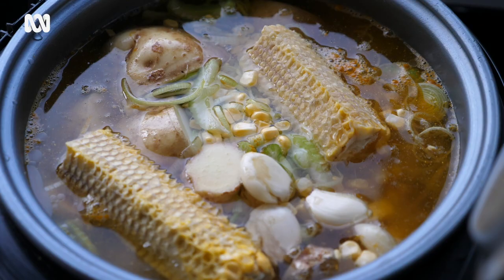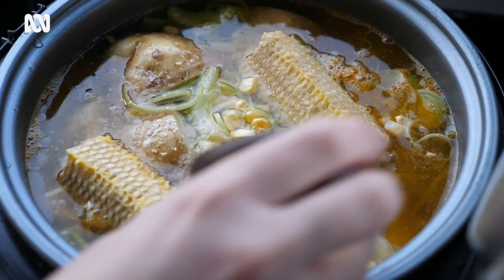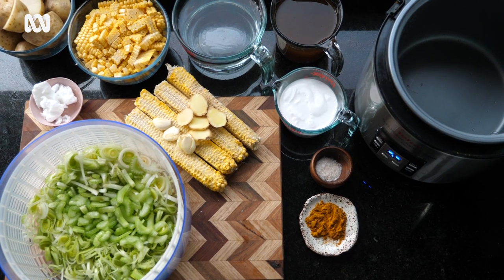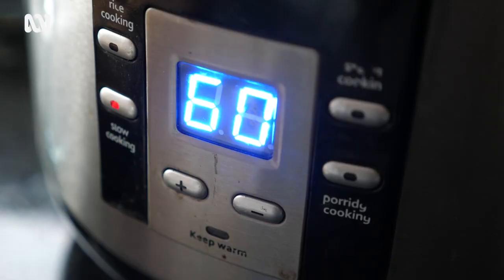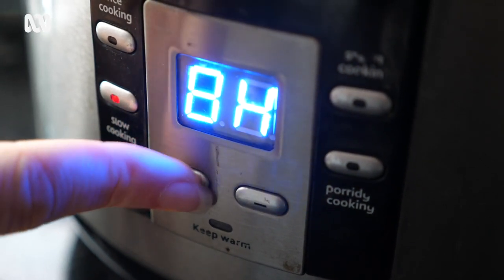How to create a hearty vegetarian corn chowder | ABC Australia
Alice Zaslavsky has a slow-cooker corn chowder that bubbles away as you work or play.

It’s low-fuss and no-waste – you pop the corn husks into the slow cooker and fry up potato skin to make a crispy soup topping.

There’s plenty of flavour in the potato skins, as there is in the cobs of corn that often end up in the compost before they’re fully utilised.

We treat ours as chef-snacks, gnawing on the nubs of cornflesh left over, then popping the gnarled cobs into stock – or back in with the kernels for soups like this.